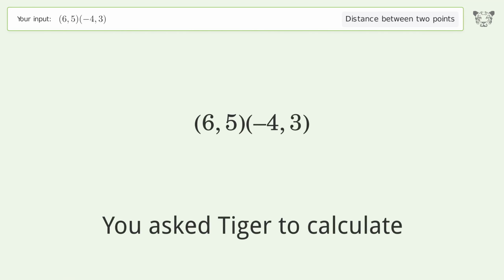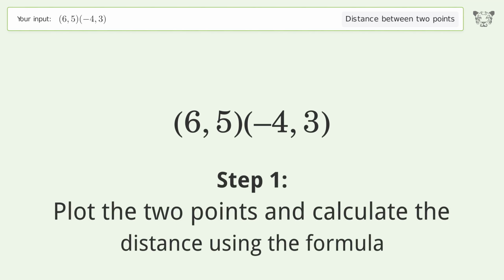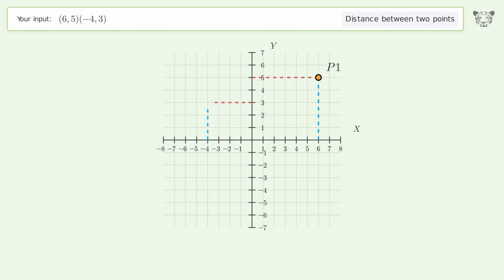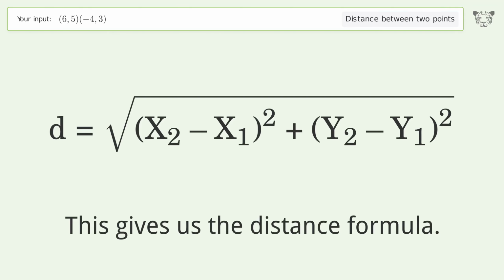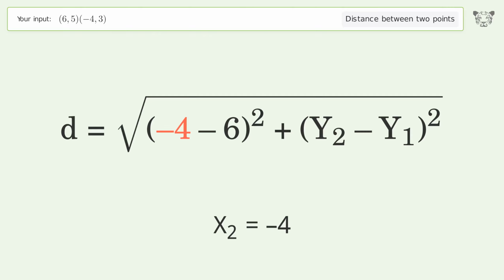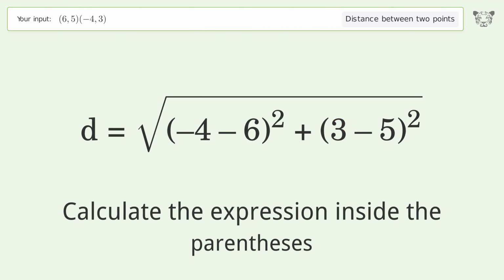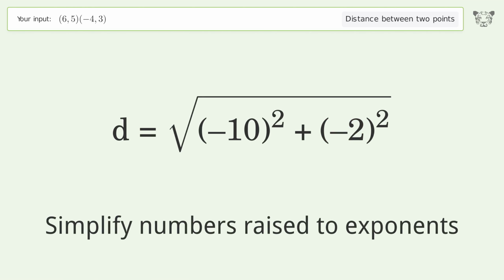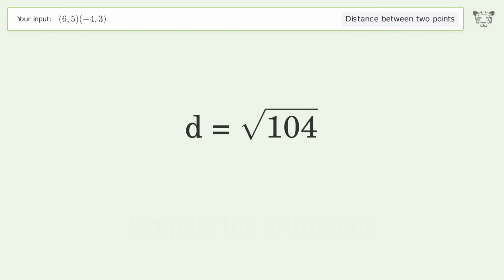Find the distance between two points p1 (6,5) and p2 (-4,3): Step-by-Step Video Solution